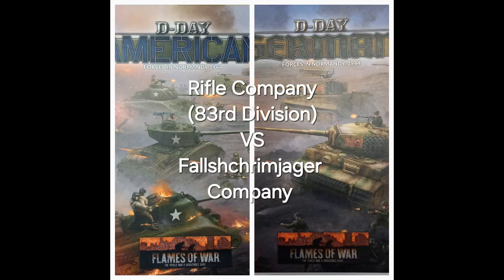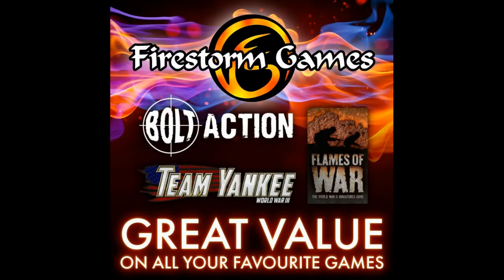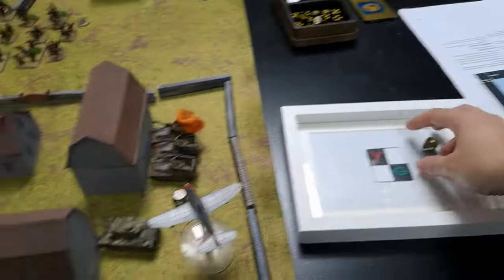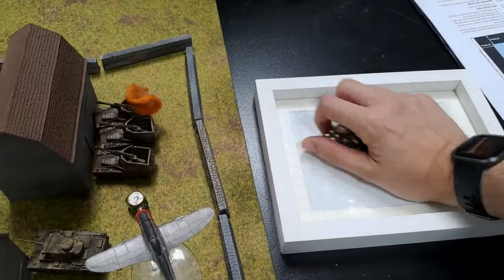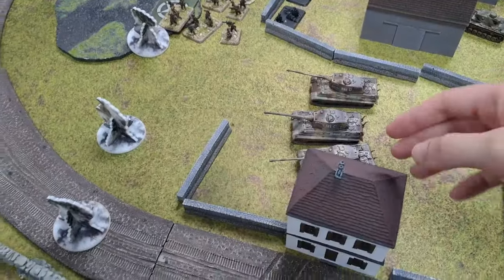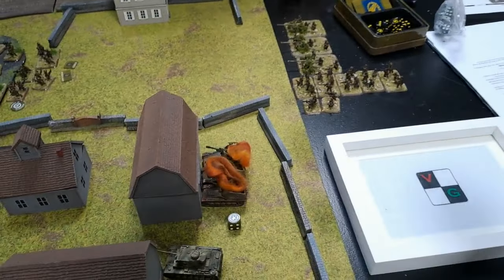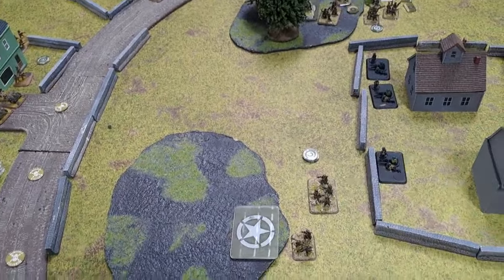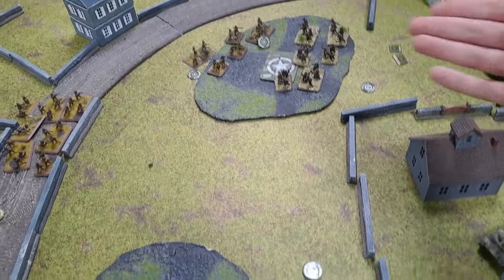Flames of War Battle Report: Rifle Company (83rd Division) VS Fallschirmjager Company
The Americans are attacking a Fallschirmjager Company with tiger iis on the way. The Americans are leading the assault with a Rifle company from the 83rd infantry division.